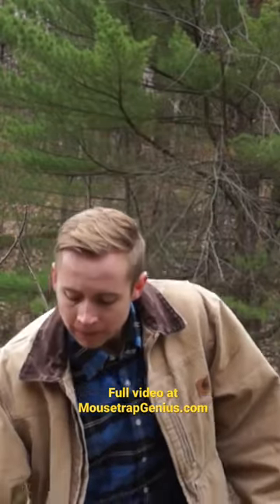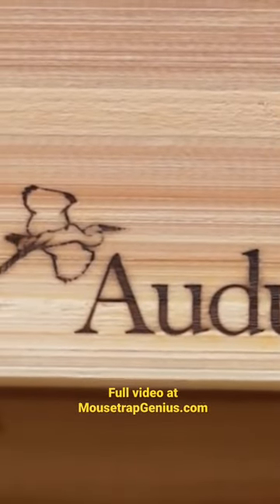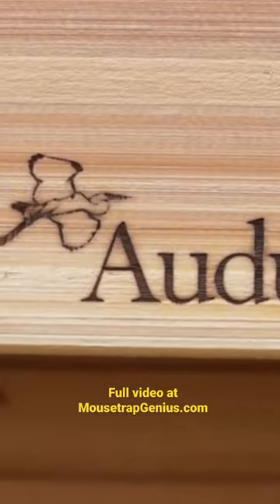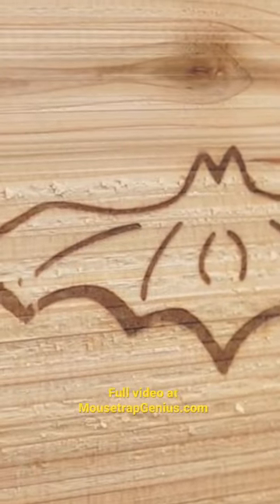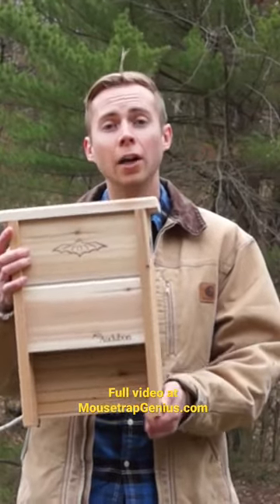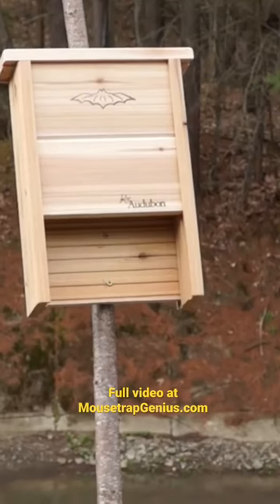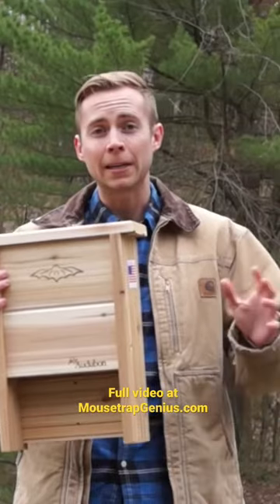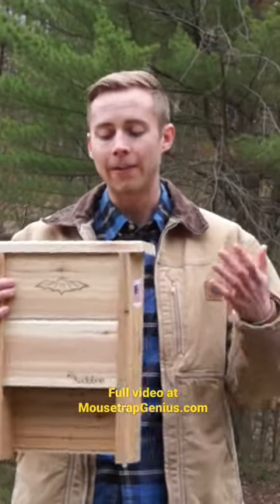A house for bats 🦇 🎃